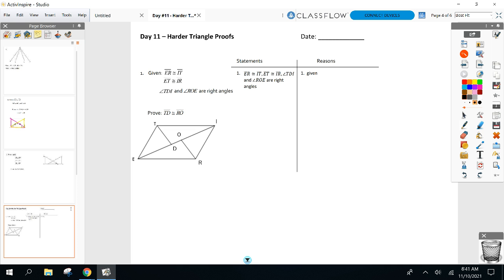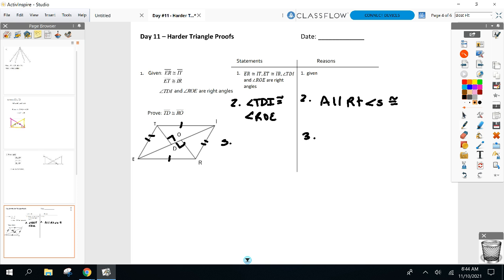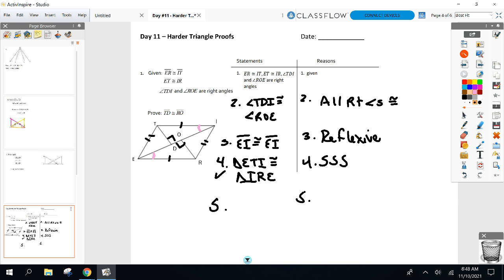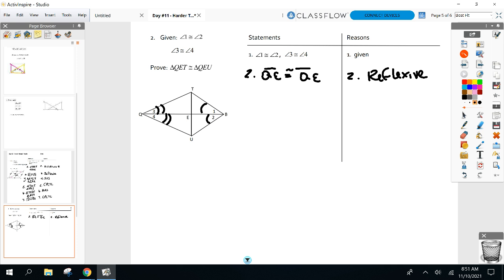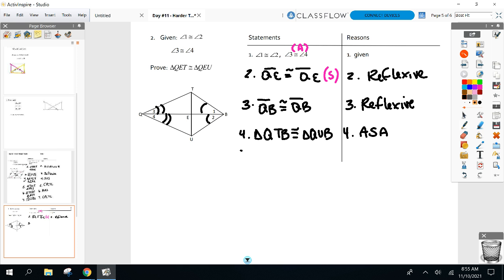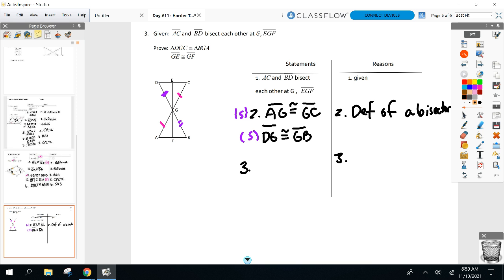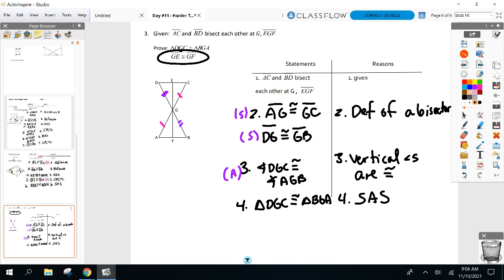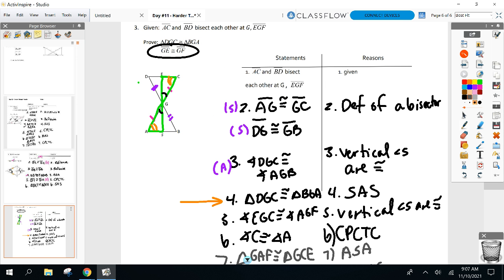Honors Geometry BC Nov 10th - Unit 4 Day 11 - Harder Triangle Proofs